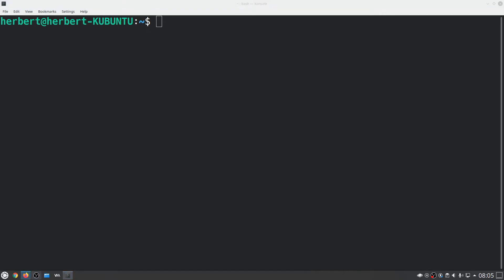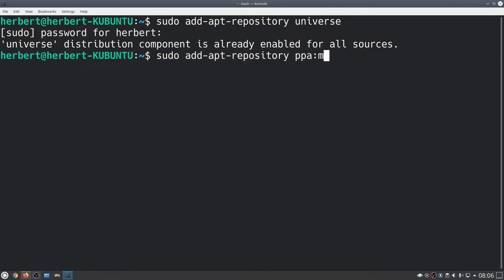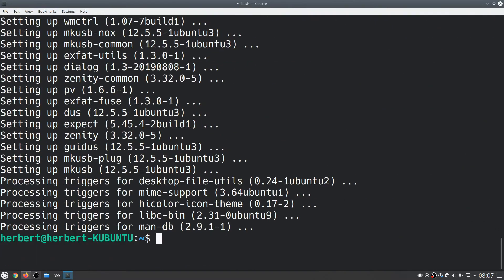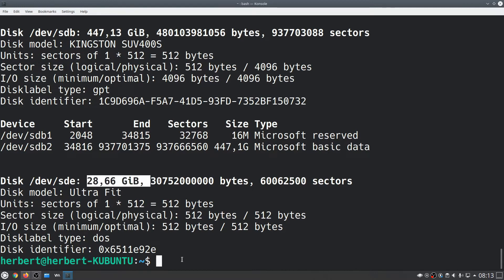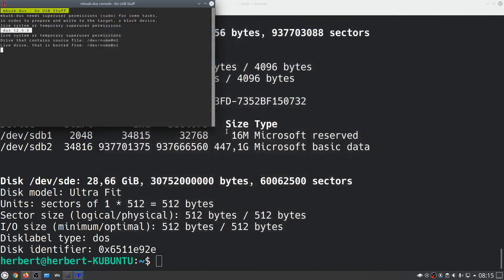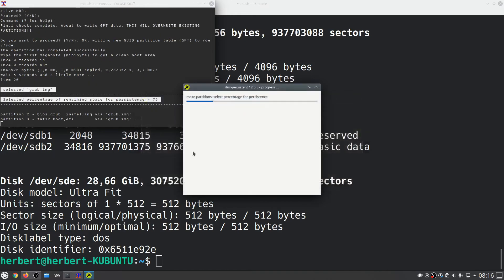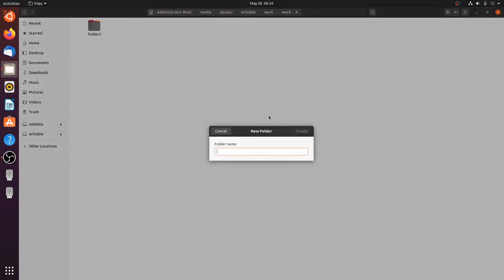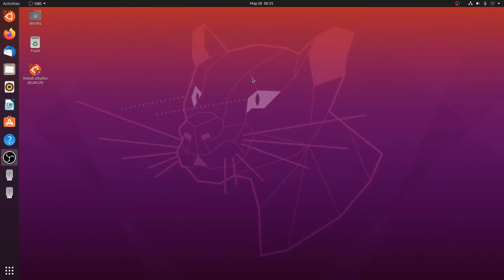Create Ubuntu Live USB with Persistent Storage